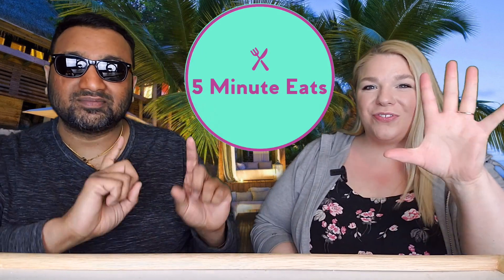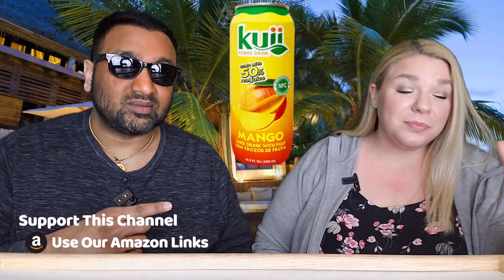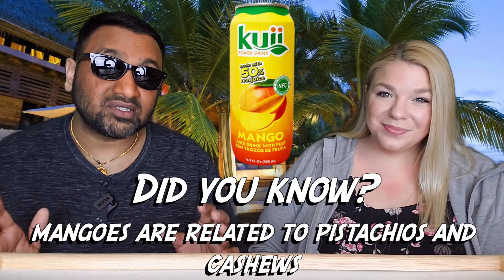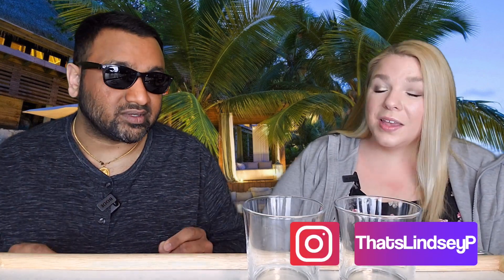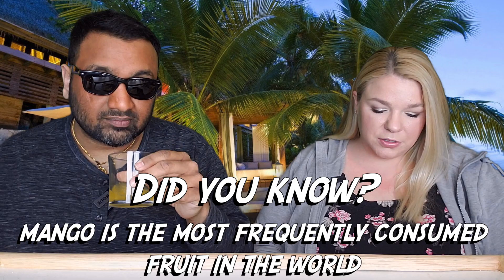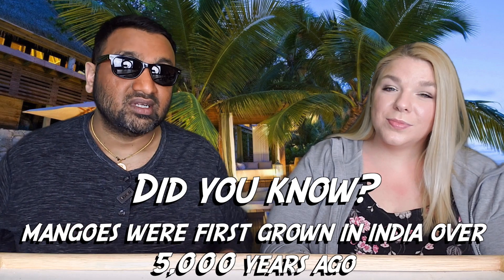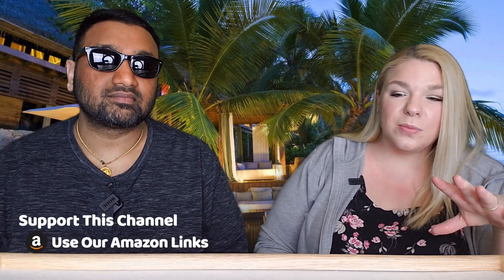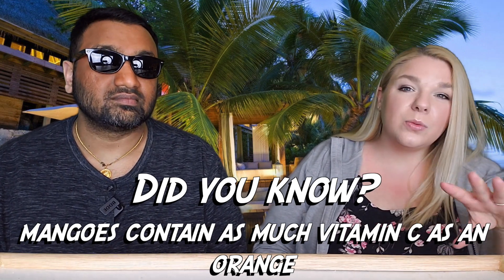Kuii Power Mango Drink Review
Today we continue our tour of the Kuii drinks with our 4th Kuii review. We previously tried the Kuii Coconut Milk Nata de Coco drinks and then the Kuii Power Pineapple and now we're trying the Kuii Power Mango Drink. Will this be just as good as the pineapple variety? Let's find out!